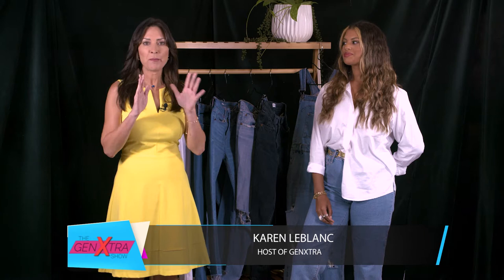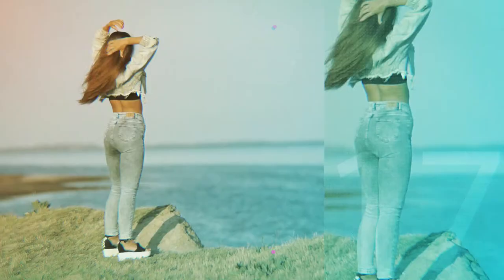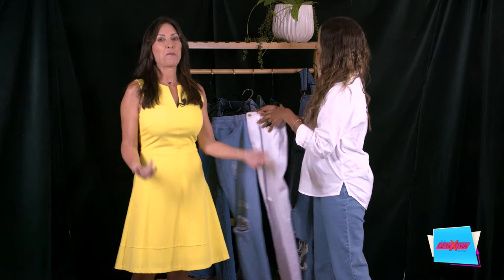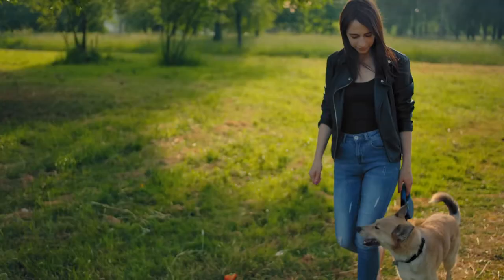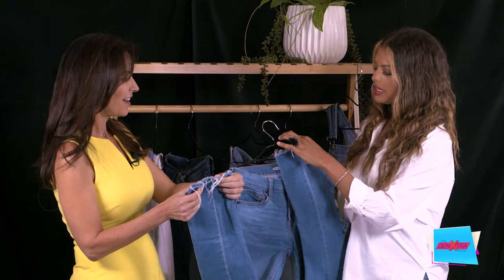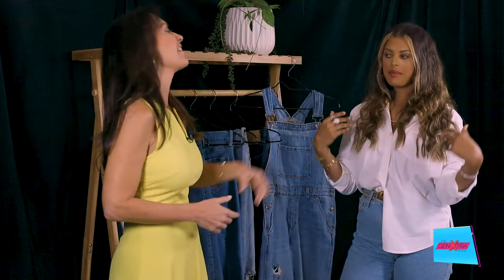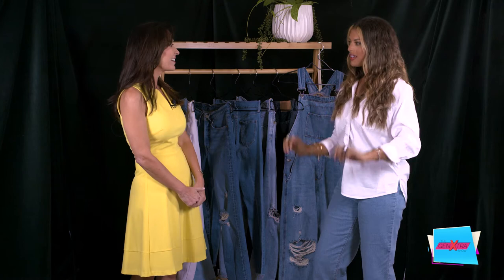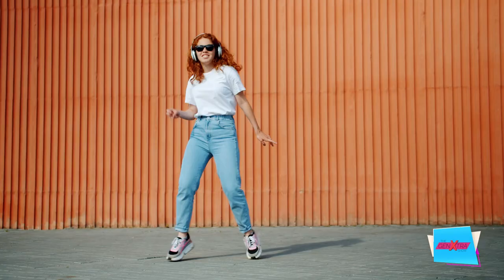Look GenXtra: Tips for Finding Figure Flattering Jeans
GenXtra goes jeans shopping with Millenial Mom Blogger Christina Clyburn Millenialmomblog who shares tips on finding the latest looks in jeans that are figure-flattering. The full half-hour episode featuring this segment and more airing and streaming soon. Download the GenXtra app to watch on your favorite streaming platform.